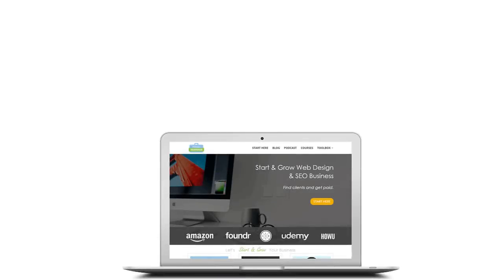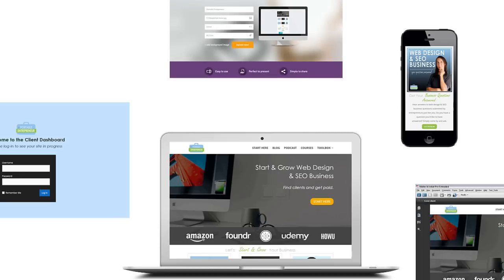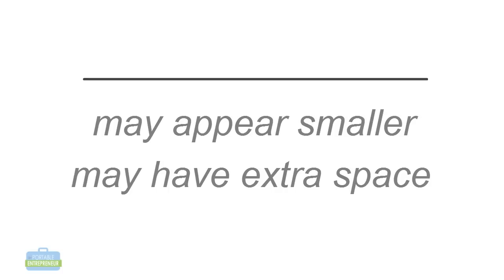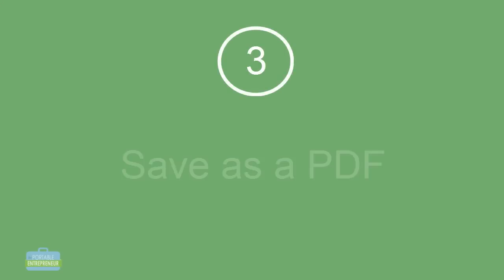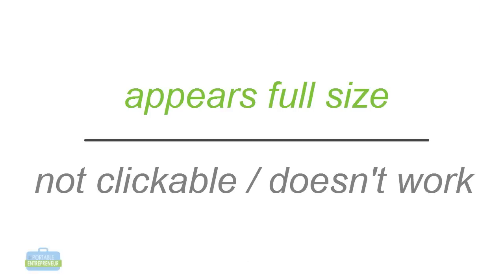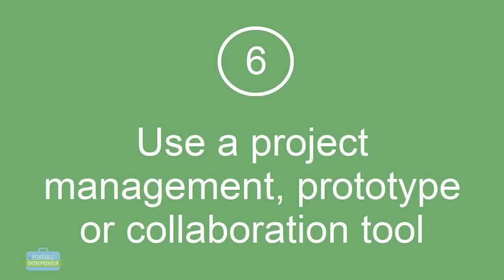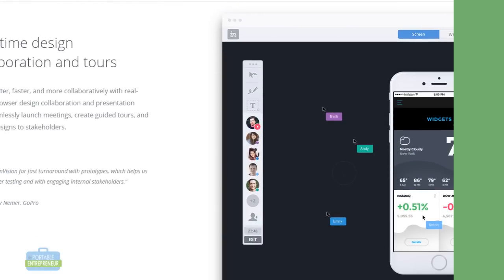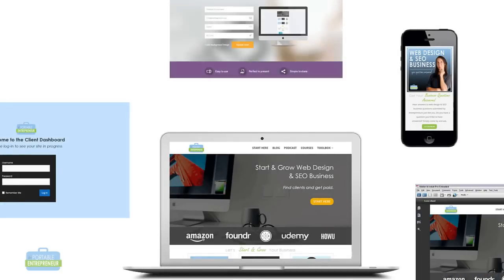6 Ways to Present Web Design Mockups to Clients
Discover 6 ways to present a website mockup to your client. For more web design & SEO business tips and tutorials,